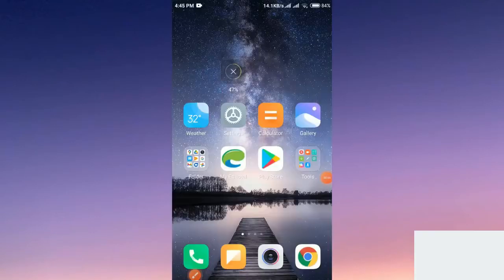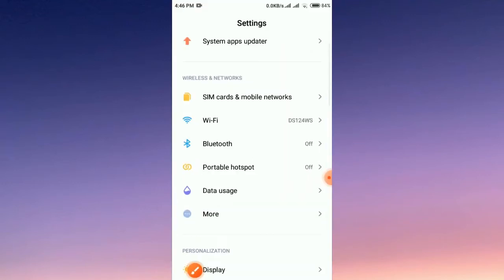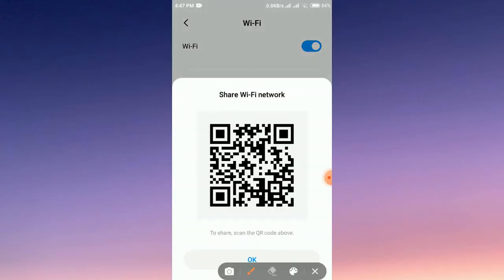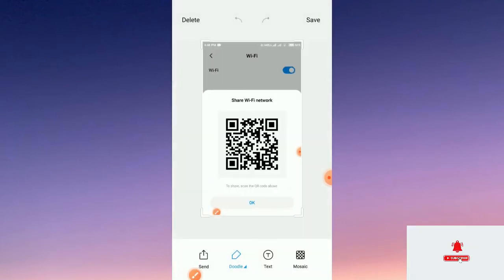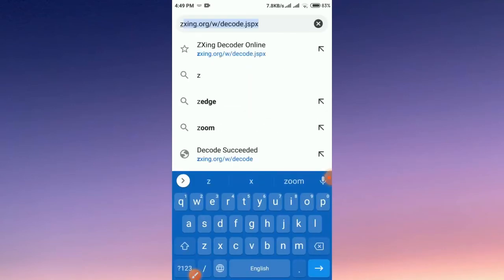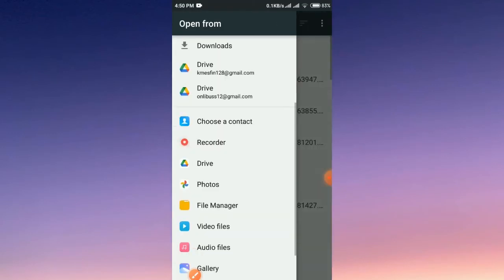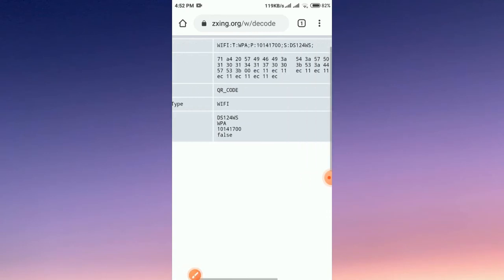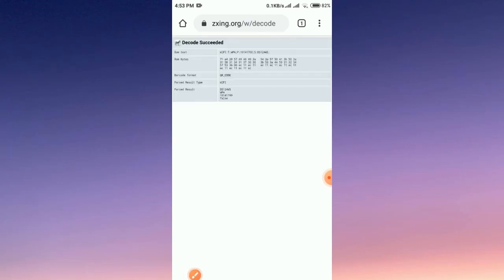How To See Wifi Password On Android Without Root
How to View Saved wifi Password on Android Without Root
If you have a phone, you are probably connected to different Wi-Fi networks.
Each time you typed in one of these Wi-Fi passwords, your Phone device saved it for safekeeping and easy access in the future.

After some days, weeks, or even months later you need the password of the Wi-Fi you are connected to for different reasons, maybe you want to share with your friends, or you may need to use the Wi-Fi on other devices, like a laptop, tablet of others. The problem is you forget the password and you want to know it.

This video shows you How to View Saved wifi Passwords on Android Without Root on your android device.